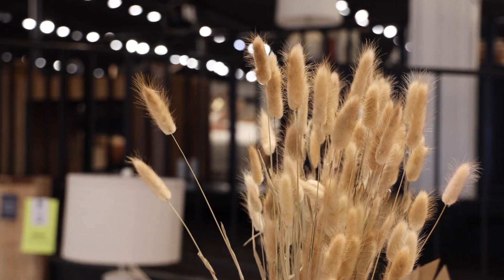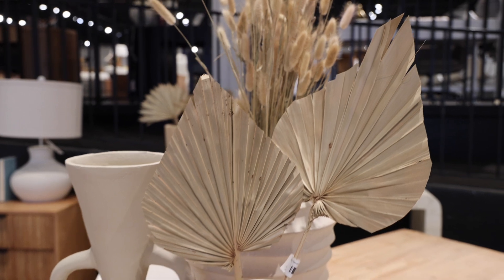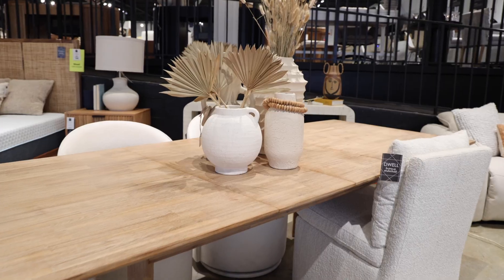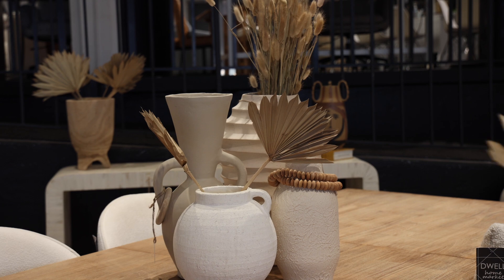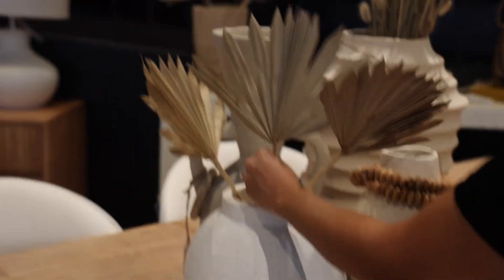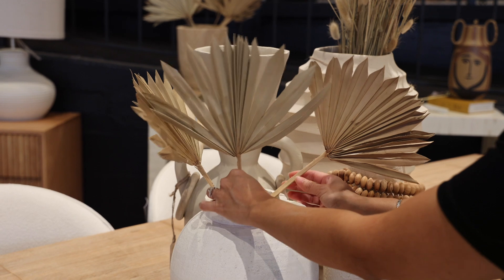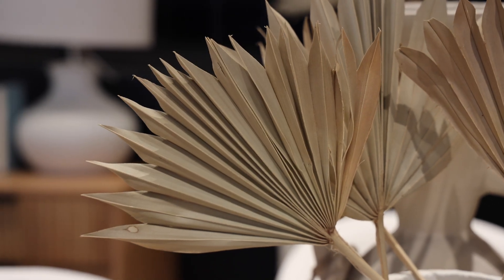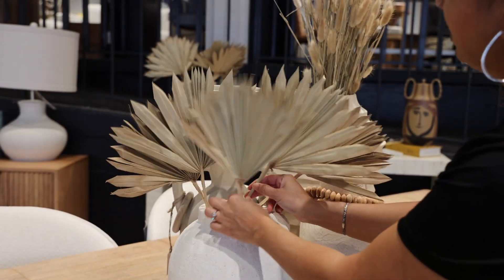How to Style Vases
So you bought a beautiful vase and want to fill it... now what? In this video our designer will share her best tips for styling a vase with dried florals